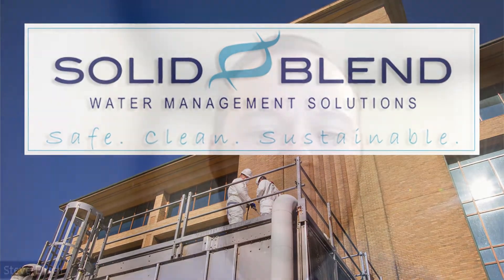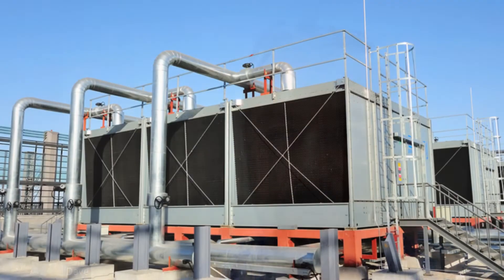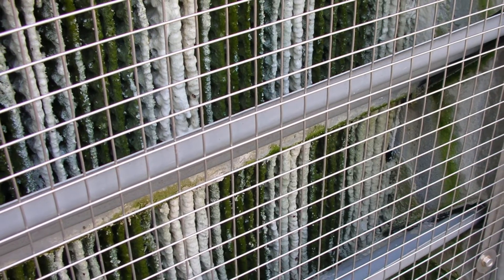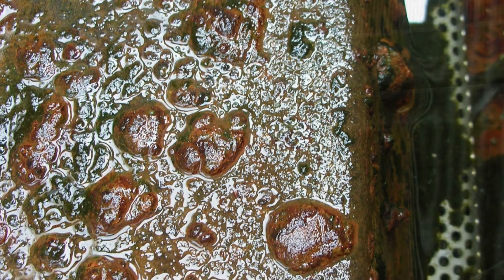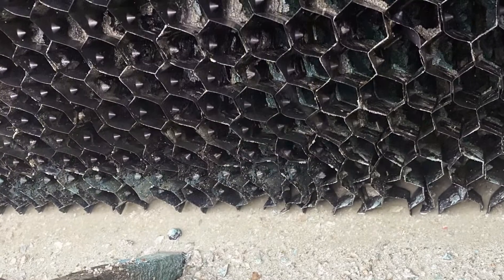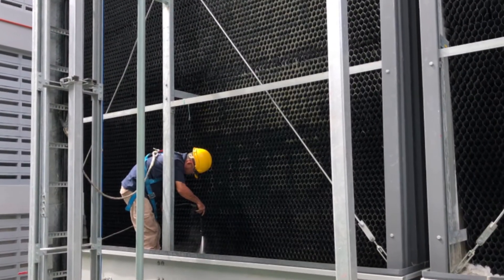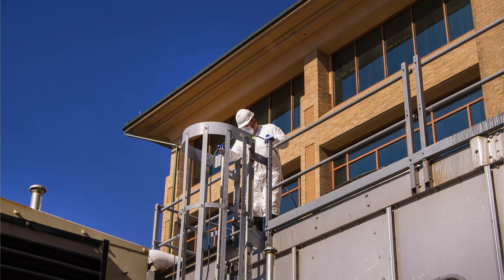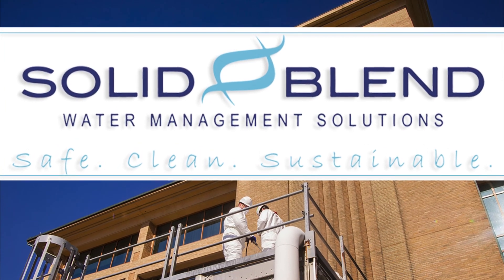Dave Christophersen on Cooling Tower Cleanings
Solid Blend's Steve Elrich sits down with expert, Dave Christophersen to talk about cooling tower cleanings. Simply put, “anything around water is going to require regular maintenance.” Meet Dave Christophersen, Certified Water Technologist, with the rundown on not only why, but how you should maintain your water systems for safe, efficient, and compliant use.

Let Solid Blend Help Take Control of Your Water Management Challenges!